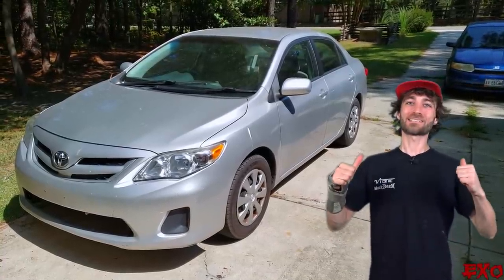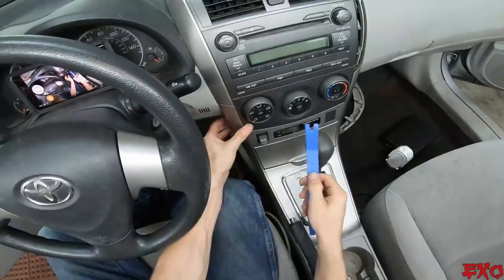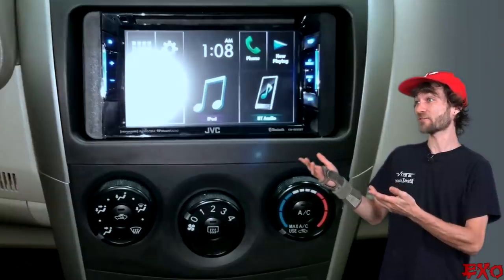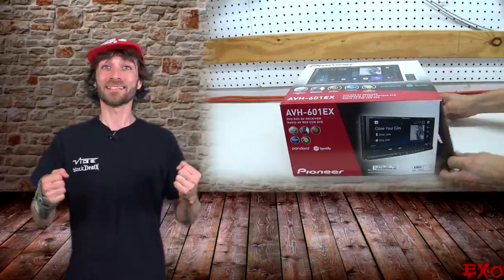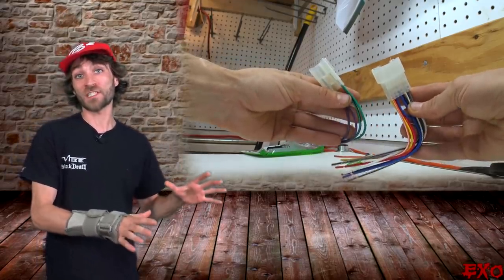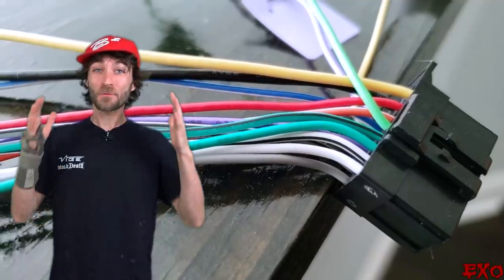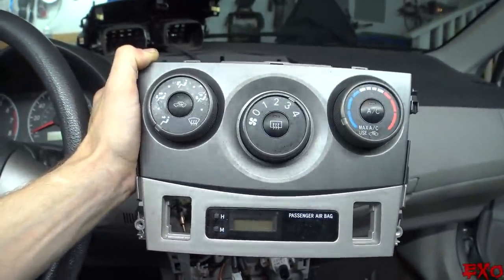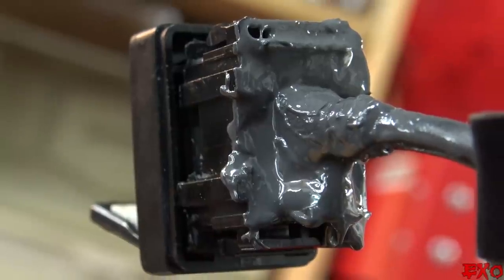How To INSTALL Aftermarket Car Radio w/ Pioneer Double Din Head Unit | UPGRADE Stock Stereo System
Time to upgrade the factory radio inside this Toyota Corolla! The stock stereo system didn't have many useful settings or features for better sound quality... So let's replace the old deck with an aftermarket head unit from Pioneer!

Panel Popper / Removal Kit:
(for removing trim panels and clips)

Pioneer AVH-601EX Double Din:

PRE-WIRED Harness:

American International Dash Kit:

Metra Dash Kit:

12V Toggle Switch:

How To Tutorial Directions:
Step 1: Removing Trim Panels
Step 2: Removing Stock Radio
Step 3: Choosing Matching Dash Kit
Step 4: Trimming Excess Plastic
Step 5: Assembling Dash Kit Pieces
Step 6: Picking Out Affordable Head Unit
Step 7: Attaching Deck To Kit
Step 8: Wiring Up New Harness Plugs
Step 9: Soldering The Connections
Step 10: Heat Shrinking Solder Joints
Step 11: Adding Switch & USB Input / Charger
Step 12: Drilling Out Stud Hole
Step 13: Cutting Out AUX Plug
Step 14: Mounting The Inserts
Step 15: Fishing Through RCA Cables
Step 16: Connecting Harness
Step 17: Reattaching The Dashboard
Step 18: Plugging in The Wires
Step 19: TESTING NEW HEAD UNIT!

Wiring Harness Color Info Meanings:
Yellow = Constant 12 Volt Battery Power
Red = Accessory / Switched 12v Power
Black = Ground / Earth
Blue =  Powered Antenna
Blue w/ Stripe = Remote Turn On (like amps)
Orange = Illumination / Dimmer
Grey x2 = Right Front Speakers (- & +)
White x2 = Left Front Speakers (- & +)
Purple x2 = Right Rear Speakers (- & +)
Dark Green x2 = Left Rear Speakers (- & +)
Purple w/ Stripe = Reverse Gear Input
Light Green = Parking Brake Input
Yellow w/ Stripe = Mute (unused)

Topics Breezed Over:
Backup Camera Installation
Installing Video Input Extension Cable
Running The RCA Wires To Trunk
Wiring Up Toggle Switch For Amplifer

More EXTREME Car Audio Sound Systems Coming Up!
Want more information? Let me know!